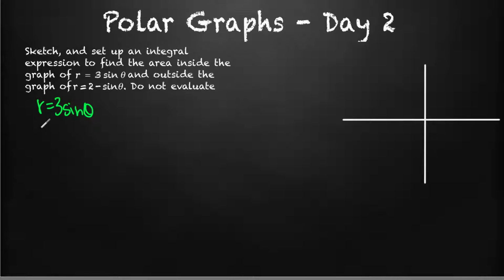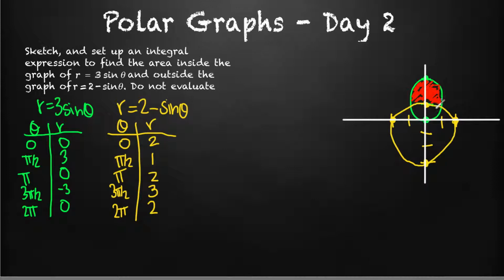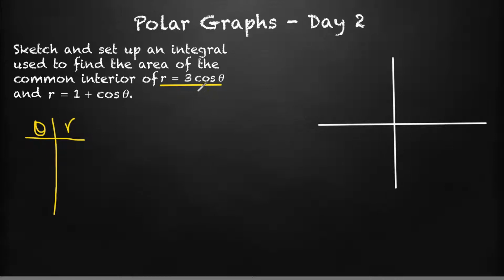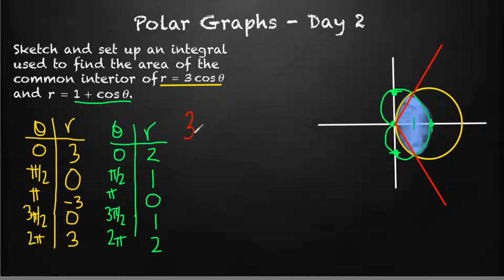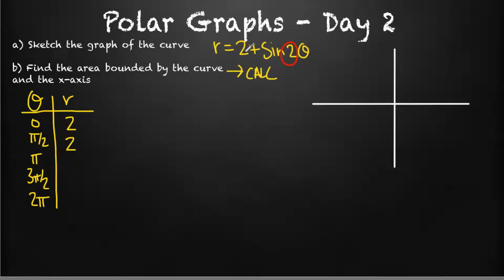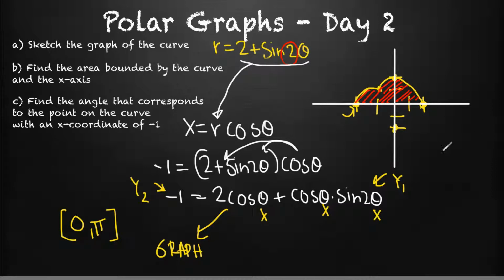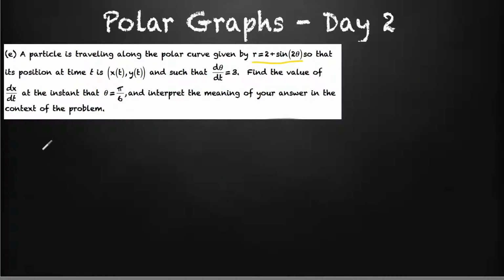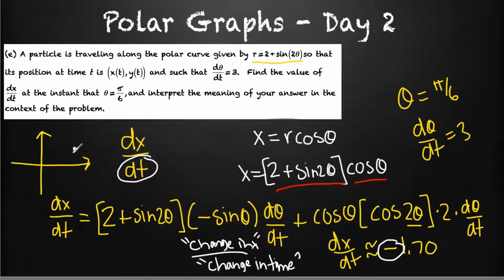Polar Graphs Day 2